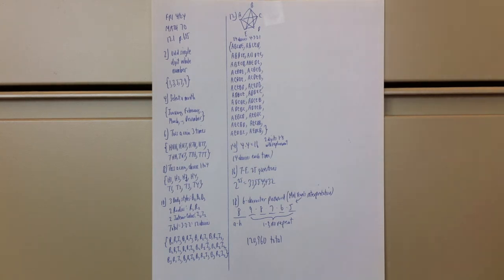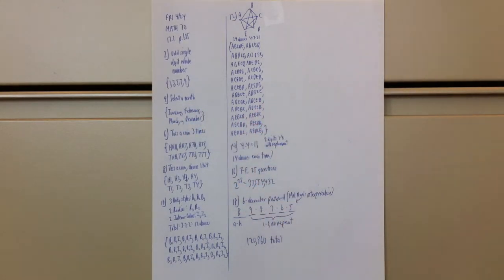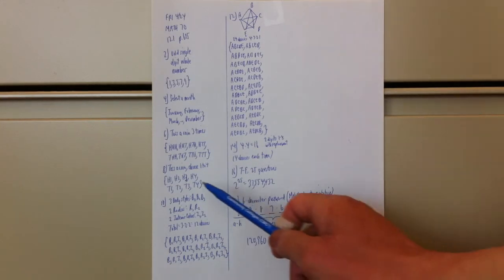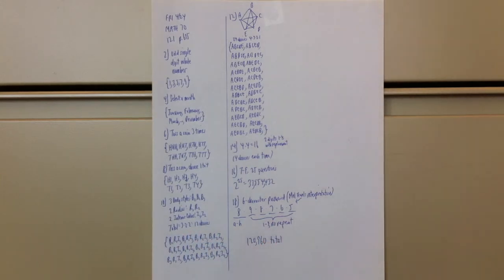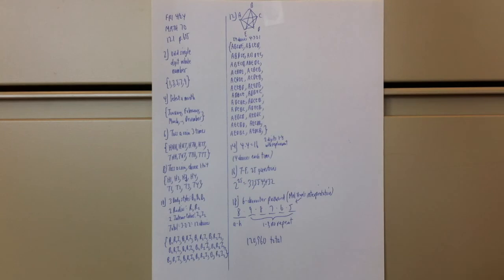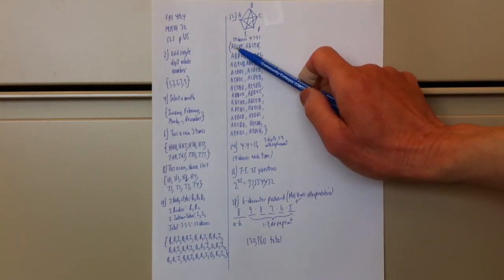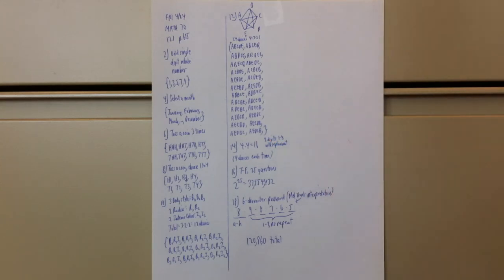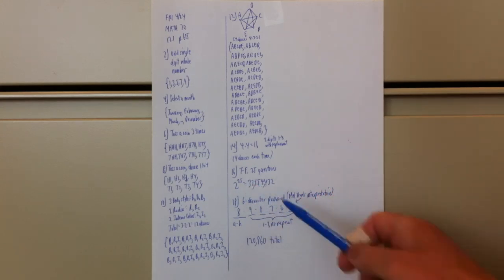MATH 70 FRI 04/24/2020, SECTION 12.1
This is Mel Hom's Math 70, CCSF, Fri 4/24/2020, section 12.1